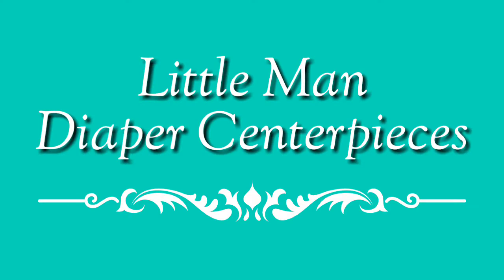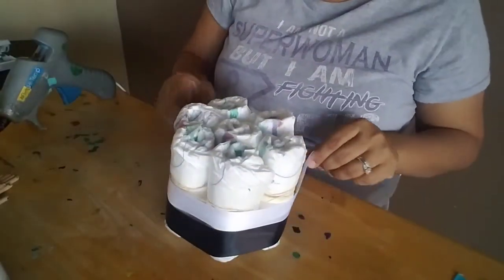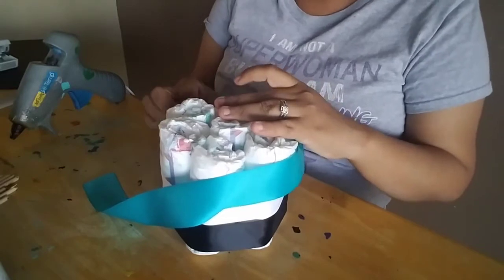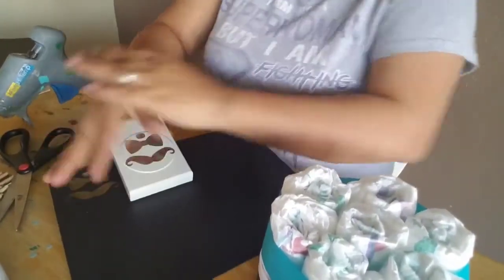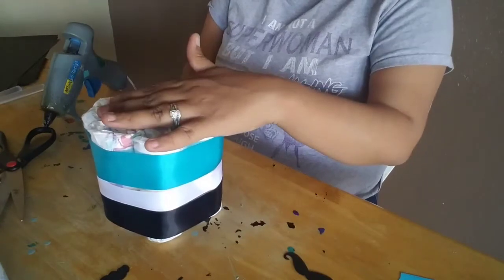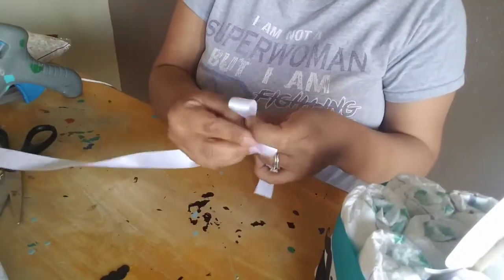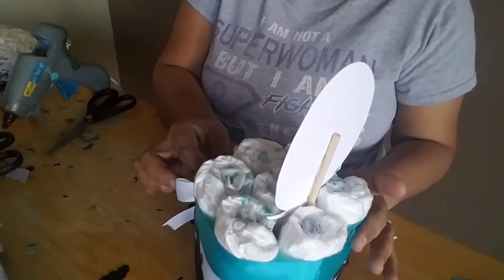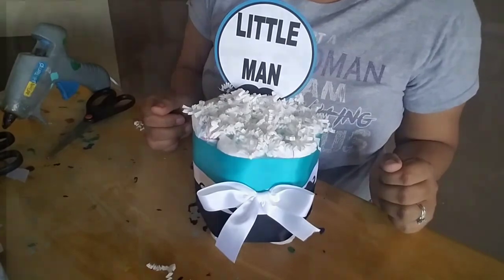DIY Little Man Diaper Centerpieces (mustache)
II FAQ II
Age: 36
Occupation: Work for my local school district
Children: 2
Married: 5 yrs